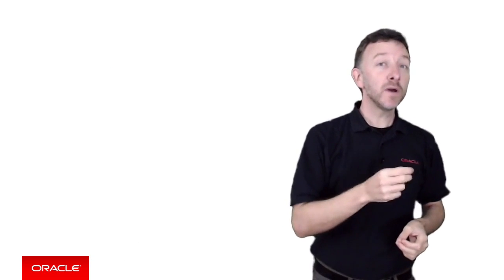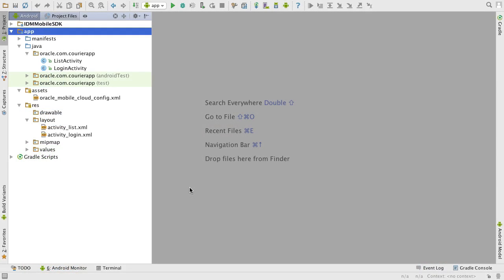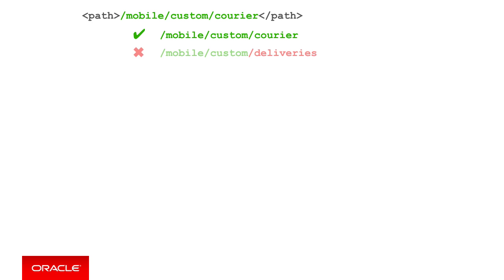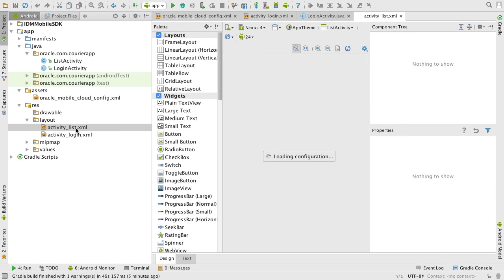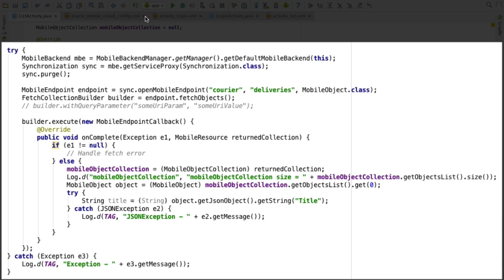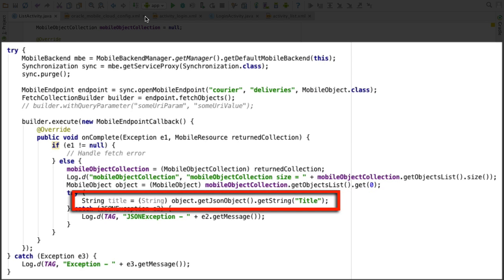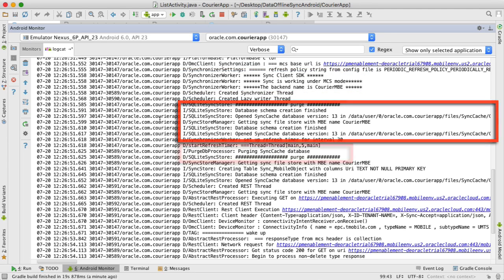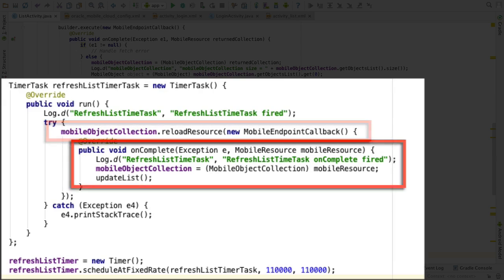MCS: 57. Using the Android SDK to Sync Custom APIs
The overall Oracle Mobile Cloud Service data offline & sync capabilities are comprised of mobile client side, and MCS server side code. In this episode we will investigate the Android SDK functions provided to iOS developers to build out the mobile client side.